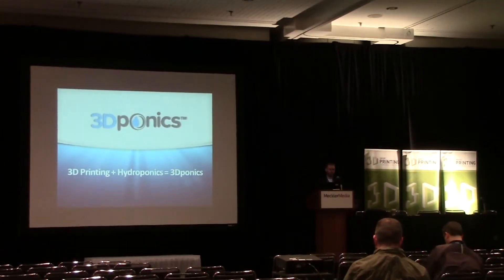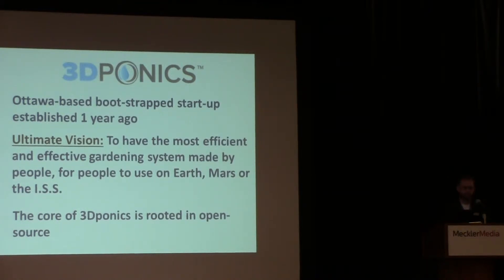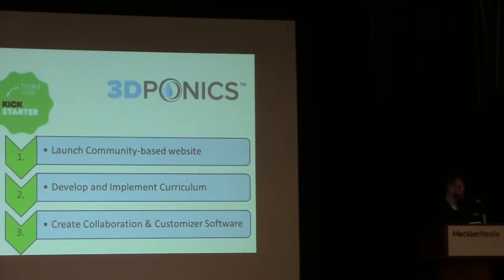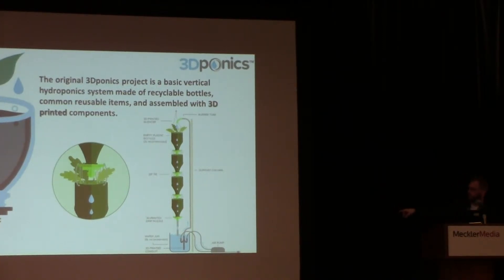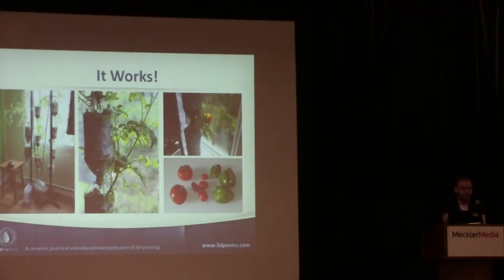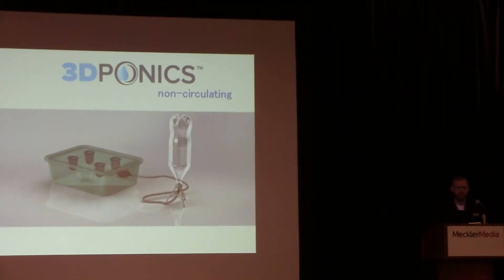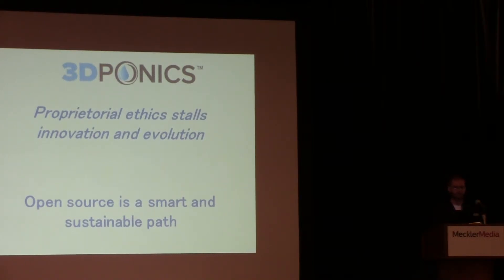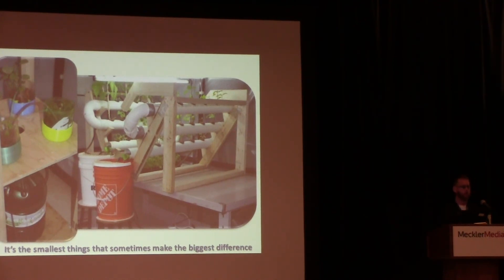3Dponics Seminar at Inside 3D Printing/ 3D Print Design Show NYC - April 2015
Here's the official, full-length 3Dponics seminar at Inside 3D Printing in NYC, which took place April 16-17, 2015. See 3Dponics & join their growing urban farming community

We were so pleased to do this seminar at Meckler Media's Inside 3D Printing New York and discuss the 3Dponics drip hydroponics system, the non-circulating hydroponics system and the new 3Dponics Mini, among related applications!

Key topics Charlie, our Comms Director, covers:

1) What's our vision? What's the point of 3Dponics? To create the most efficient indoor gardening system for people BY people. Everything we've done and plan to do with 3Dponics is centered on open-source. We believe in innovation through collaboration. The way we'll achieve the best, most efficient 3D-printable hydroponics system is by connecting users--getting them talking to each other and providing them with the resources they need to better the system. So join the conversation--the community

2) Who benefits? We see 3Dponics as most useful inside schools. As time goes on, more classrooms will have 3D printers and will need practical, hands-on projects to work on.

3) What else? Customization is key. We've created a customization app for anyone to use. You don't need a background in 3D design or any CAD skills, all you need is the 3Dponics Customizer. Download it (for free) and modify original digital files for 3Dponics parts. More on the customization app